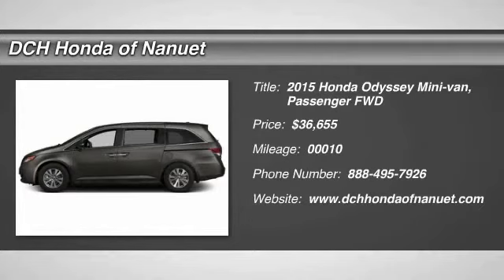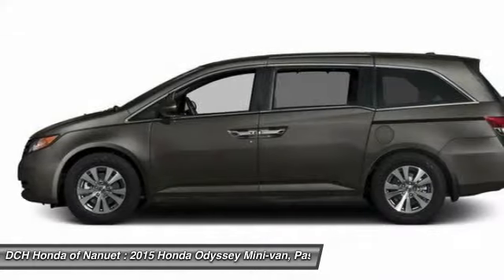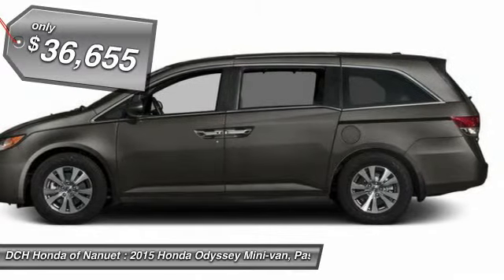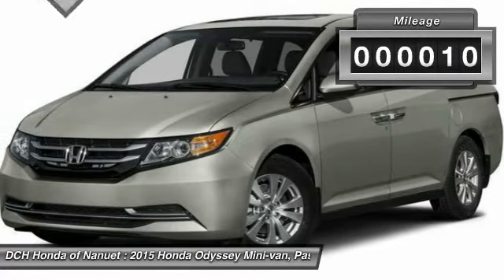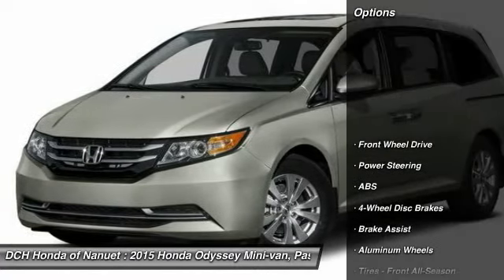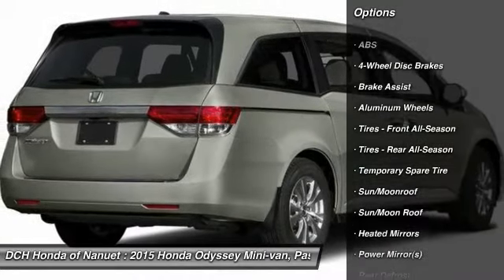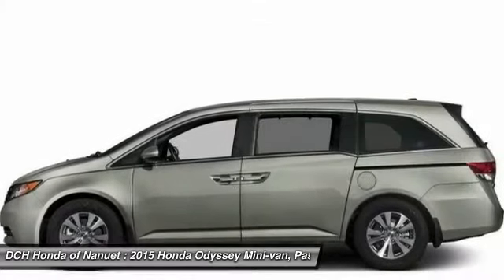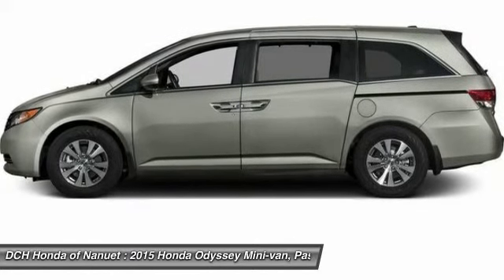2015 Honda Odyssey HN51614